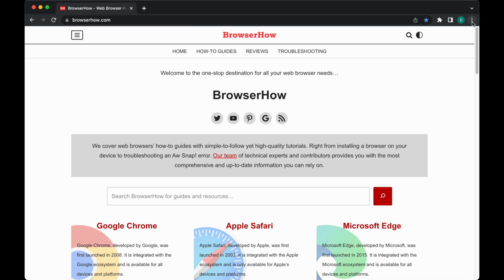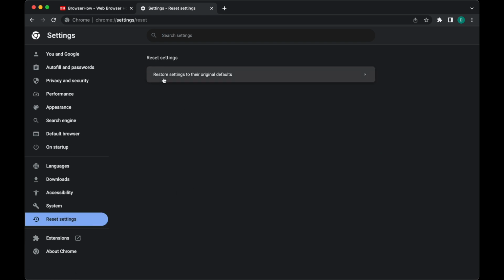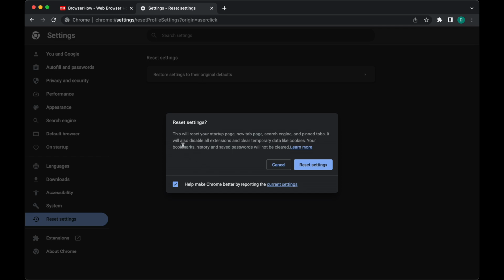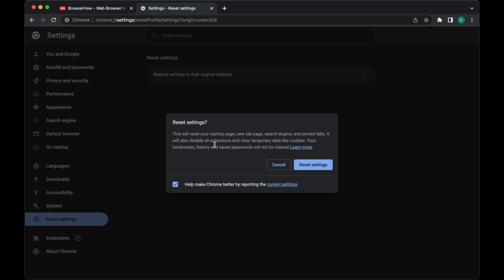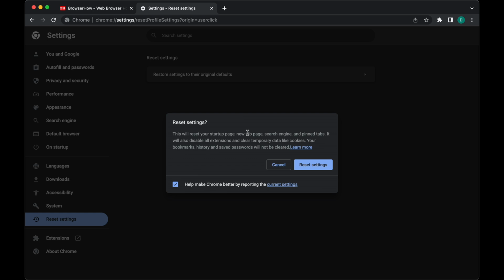How to Reset Google Chrome on Computer to it's Original Defaults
Learn how to restore the Chrome browser to factory settings and revert all the changes to the original default. The option is available under System Settings and shall be used cautiously as it deletes the data and change browser settings.

Resetting Google Chrome settings is useful to resolve major browser problems like, slow performance, page not loading, etc.